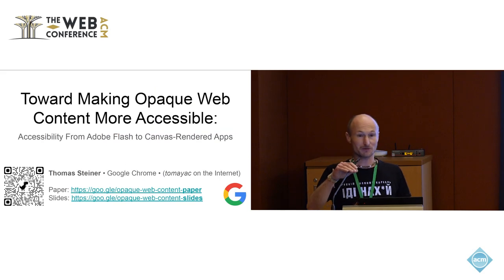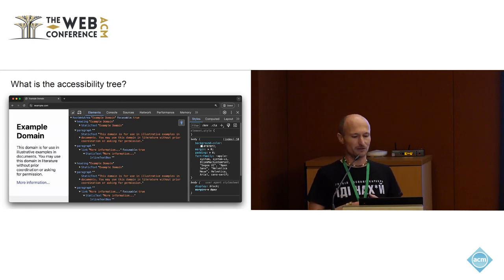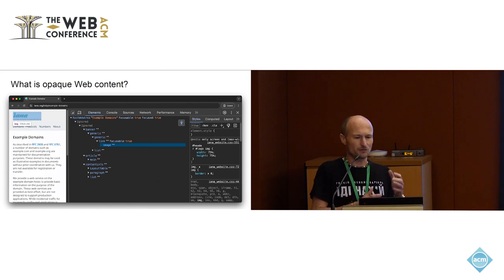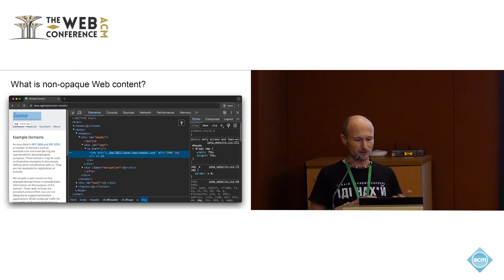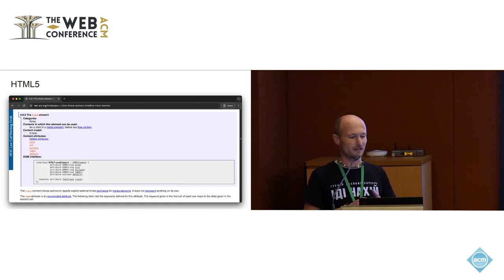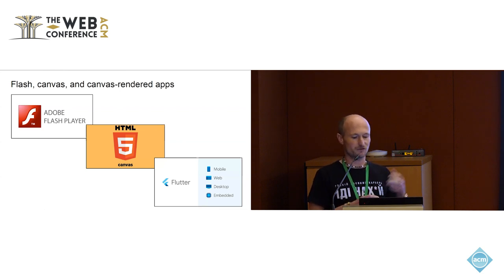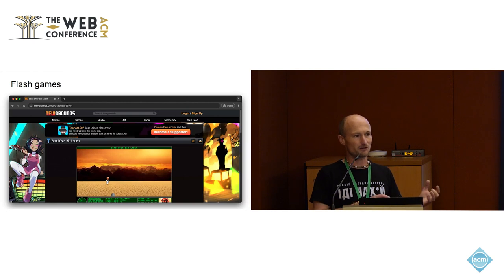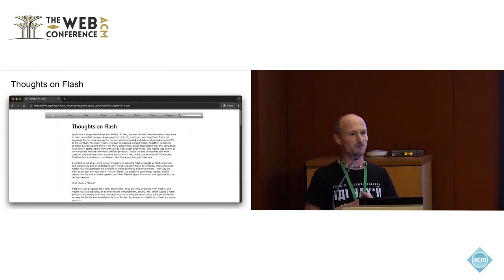Toward Making Opaque Web Content More Accessible Accessibility From Adobe Flash to Canvas Rendered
Thomas Steiner, Google Germany GmbH, Hamburg, Germany